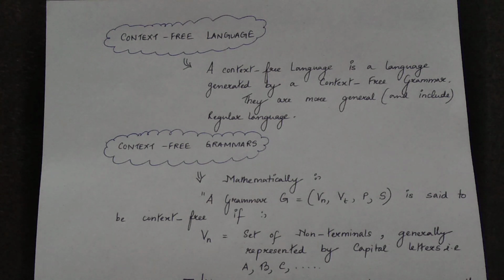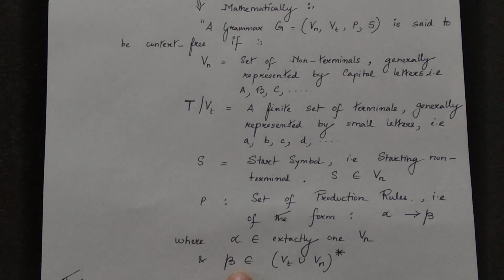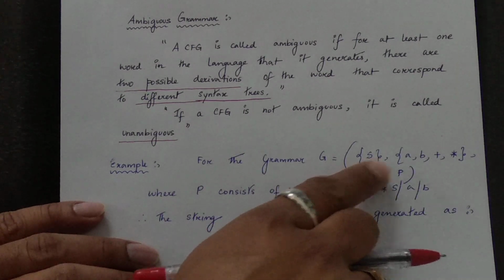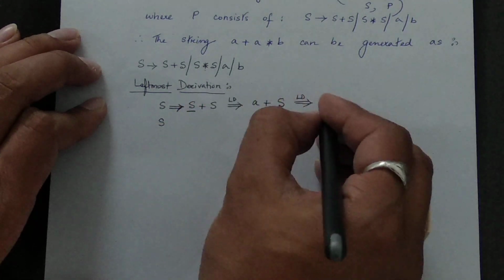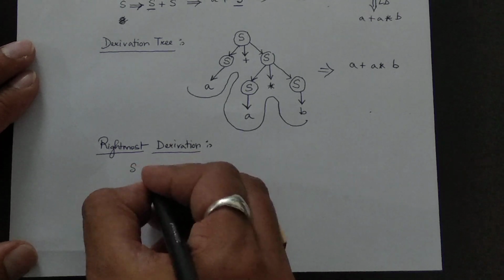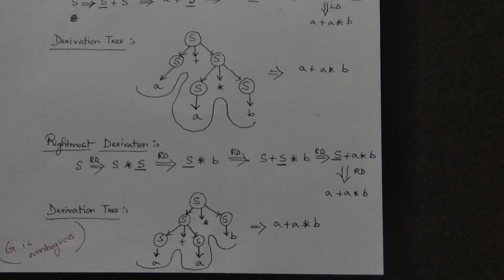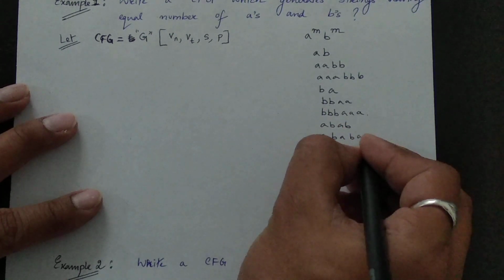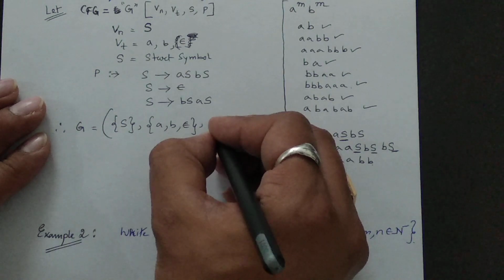(55) UNIT 3 - CFG : AMBIGUOUS GRAMMAR & PROBLEMS ON CFG [PART 4]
This video consist:
1. Definition of Context Free Language and Context Free Grammar
2. Ambiguous Grammar
3. Numericals based on writing a CFG from Language/Regular Expression.